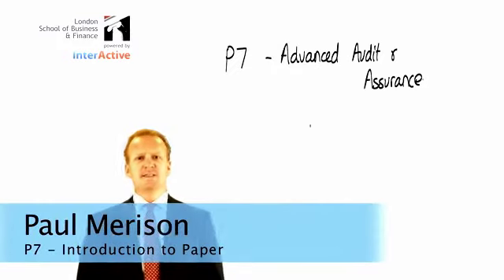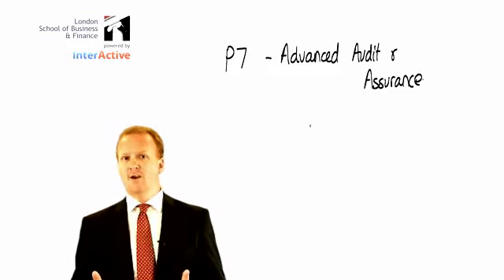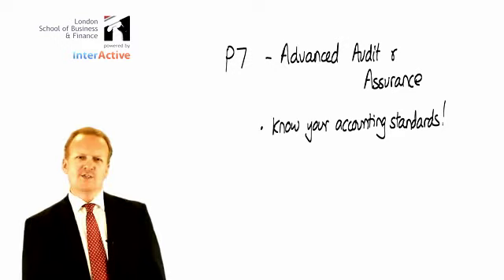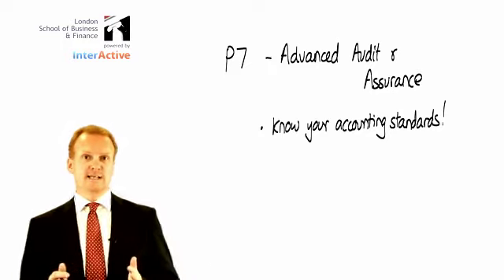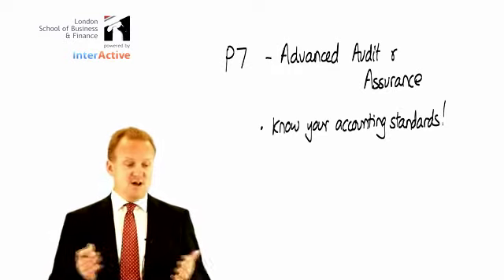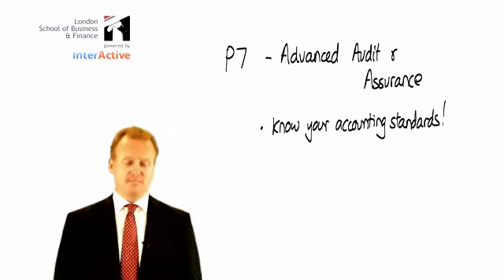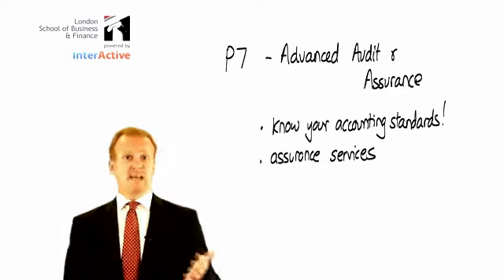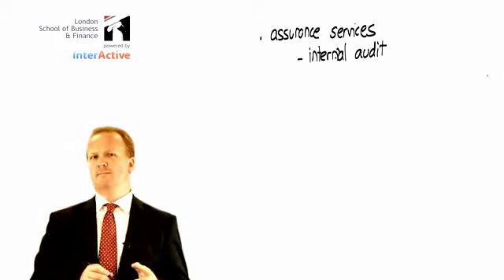LSBF ACCA P7: Introduction to the Paper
Paul Merison presents an introduction to the ACCA P7 paper, highlighting the main points that you need to know. Watch now for an overview of this topic.